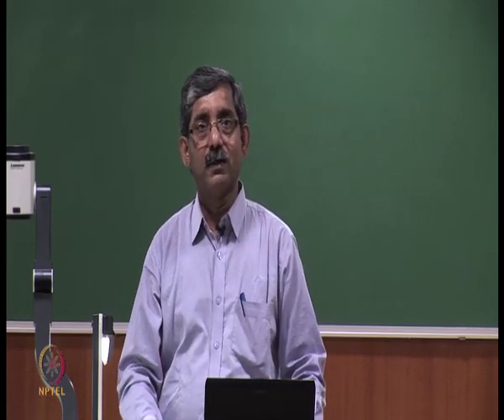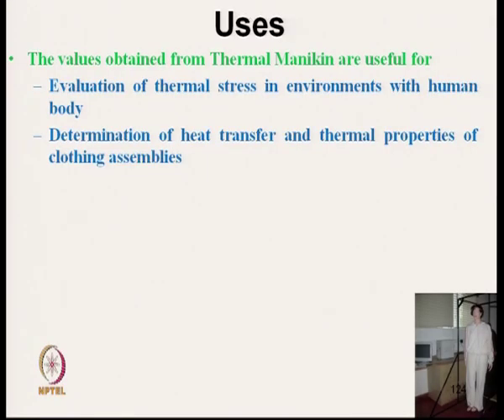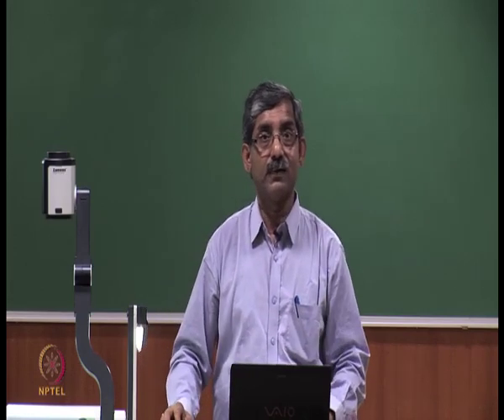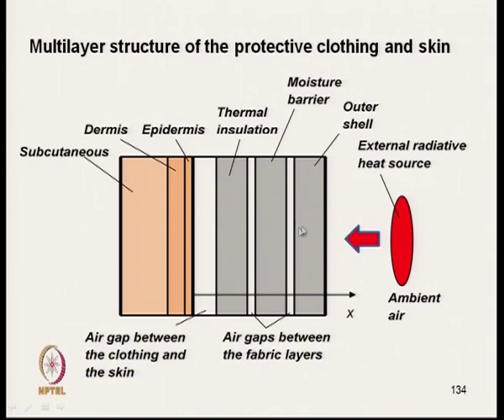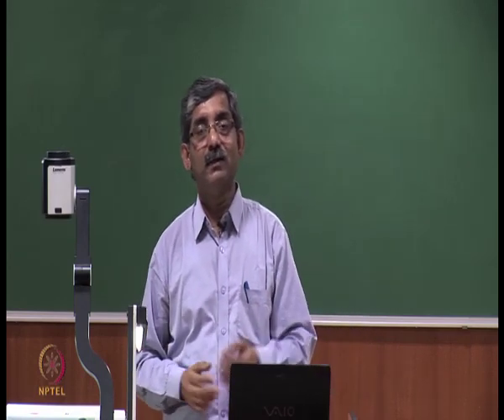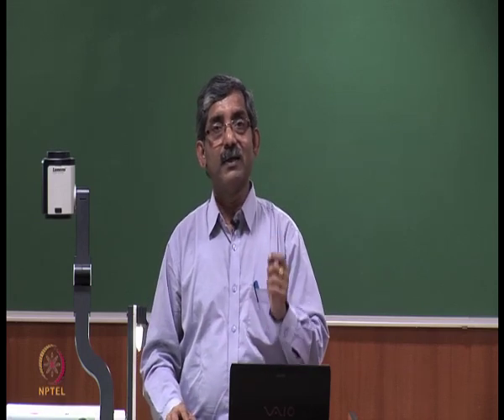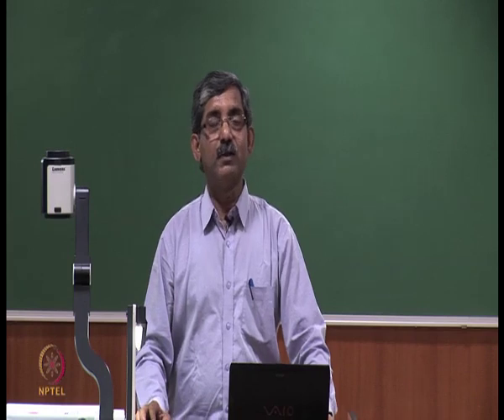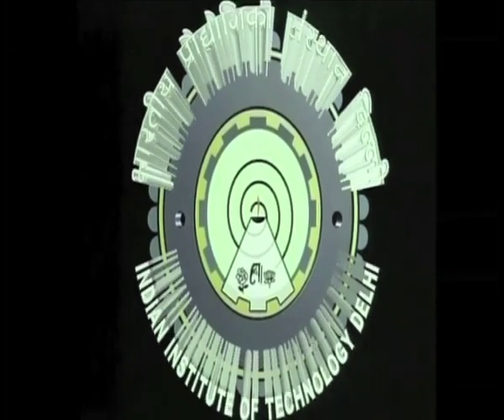Testing of Transmission Characteristics of Textile Fabrics(Contd..)-3